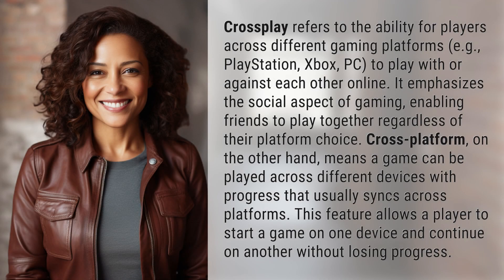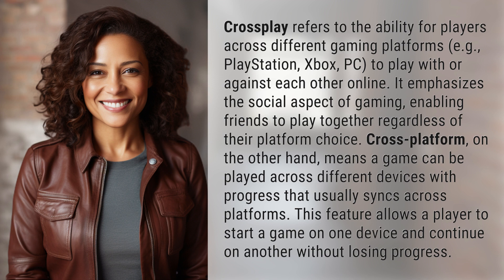What is the difference between crossplay and cross-platform?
The Truth About Crossplay vs Cross-platform Gaming 👉 Crossplay vs Cross-platform 👉 Discover the distinction between crossplay and cross-platform gaming, and how they impact your gaming experience. Learn how these features promote social gaming and seamless progression across different devices.

Laura S. Harris (2024, March 24.) What is the difference between crossplay and cross-platform?
    🌐 AskAbout.video